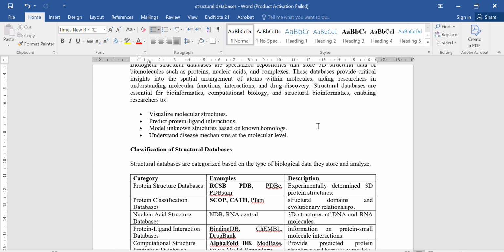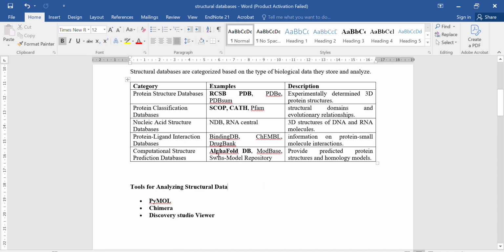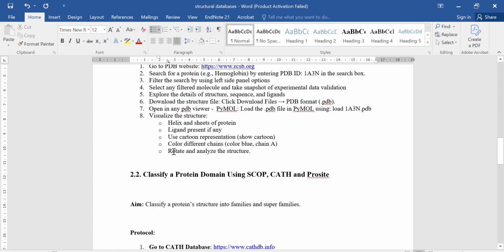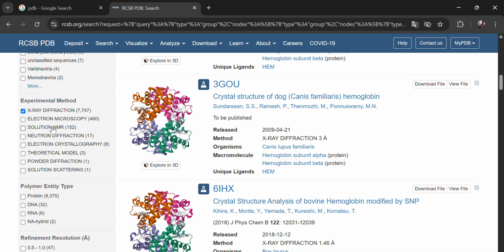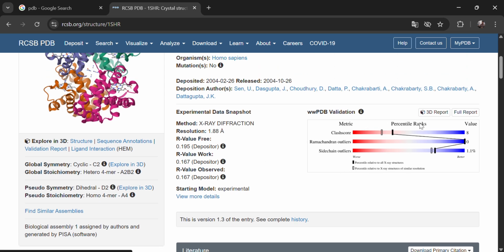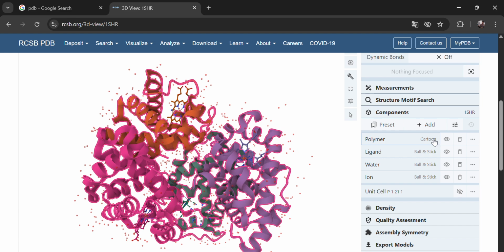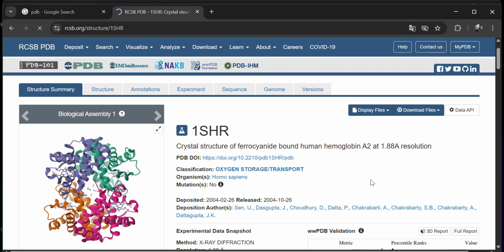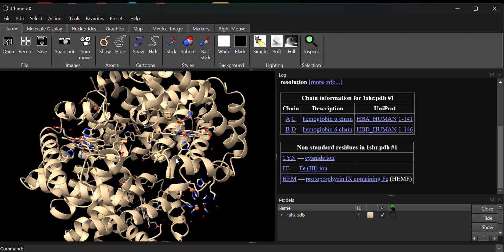UG bioinformatics Lab - Protein structure retrieval from PDB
protocol and options available in Protein data bank@scifytut7475